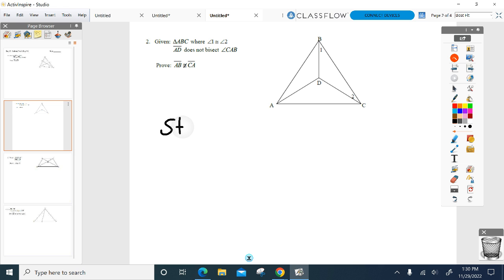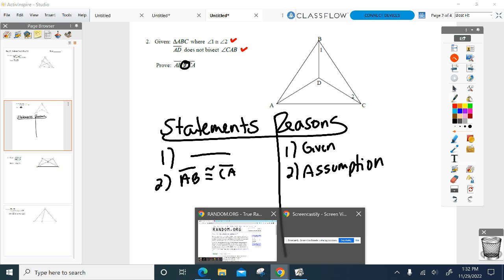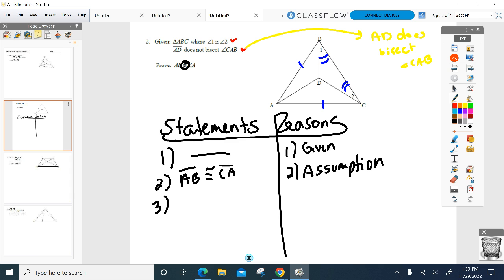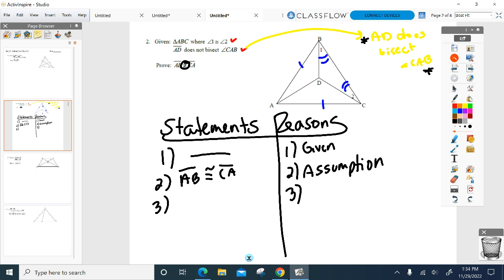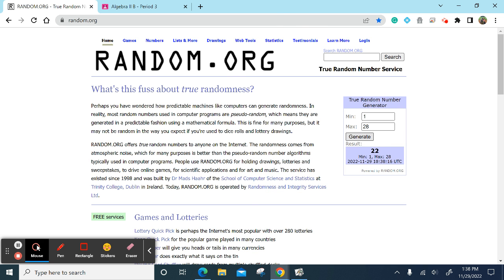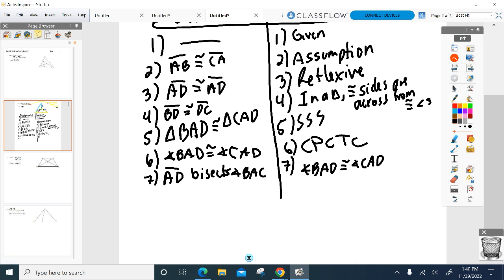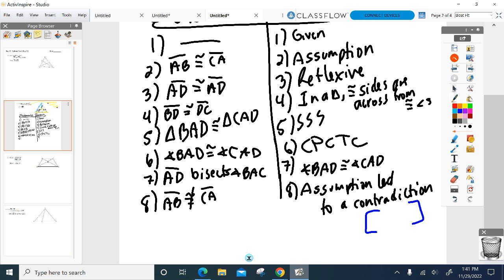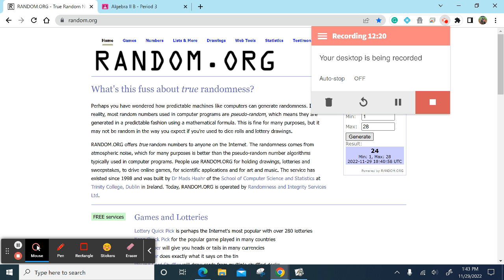Honors Geometry BC Nov 29th - Unit 5 Day 7 - Indirect Proofs Day #2